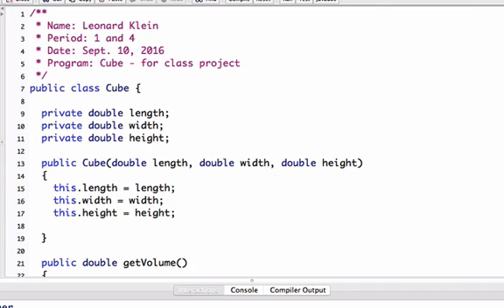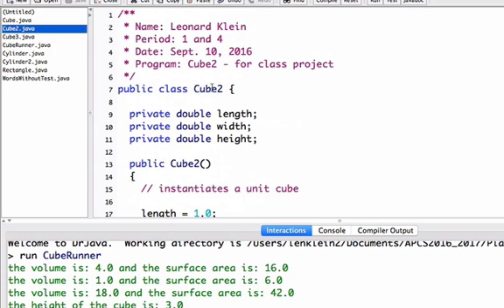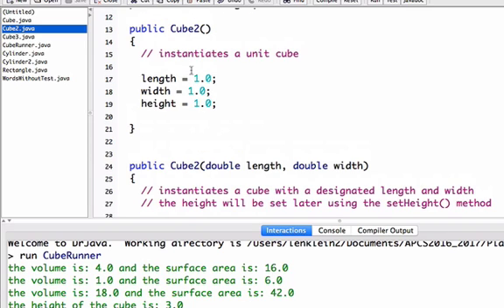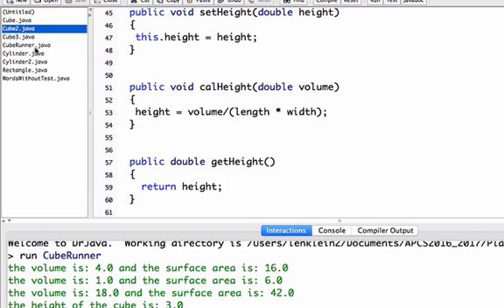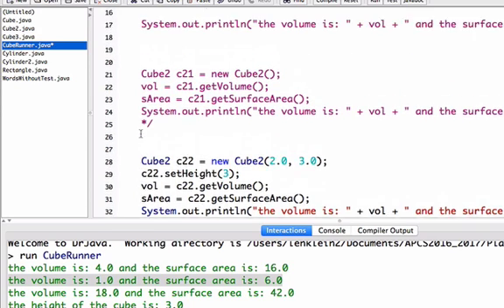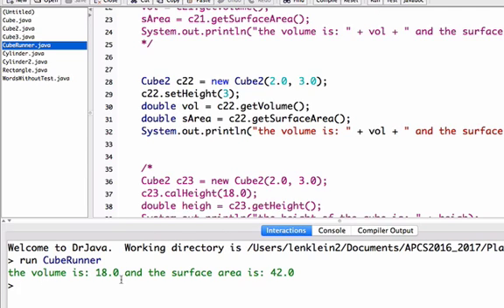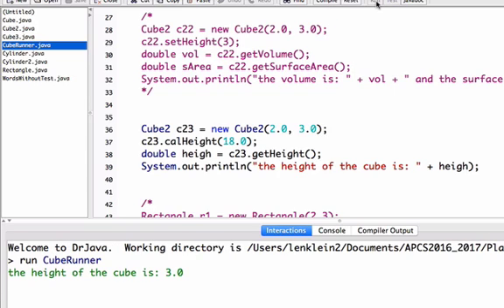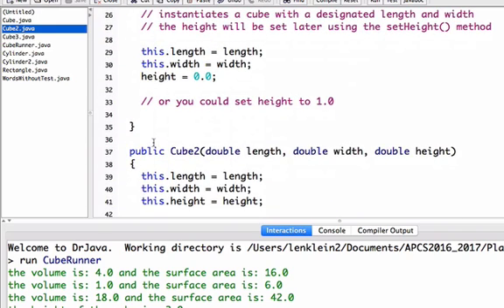overLoading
How to write multiple constructors for one class